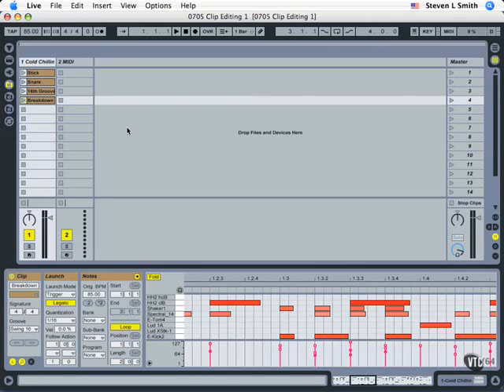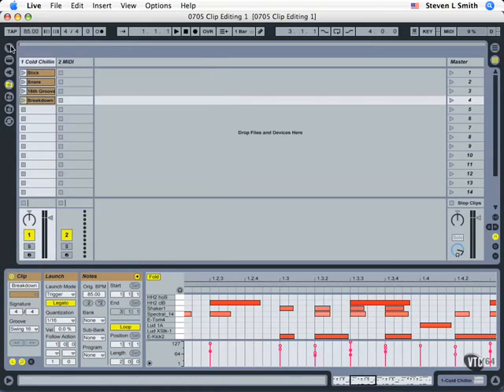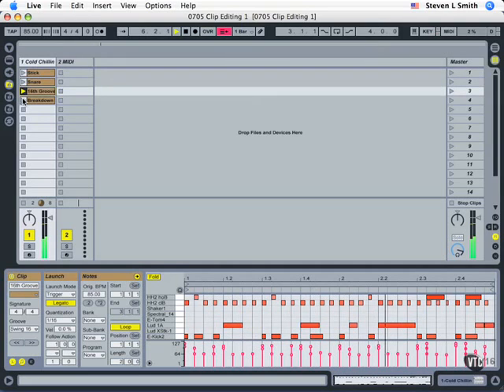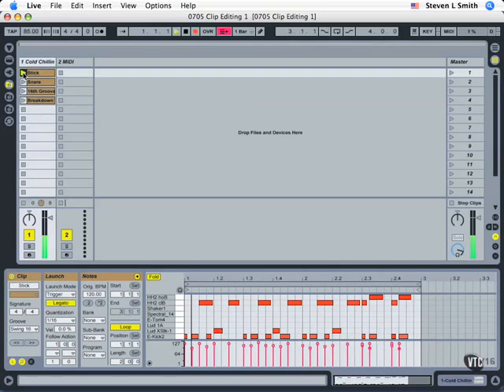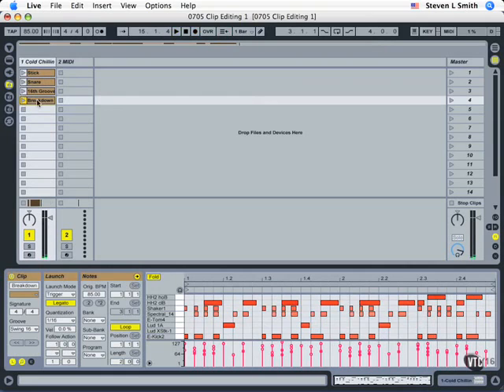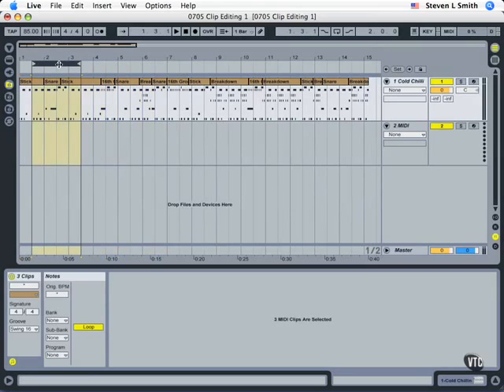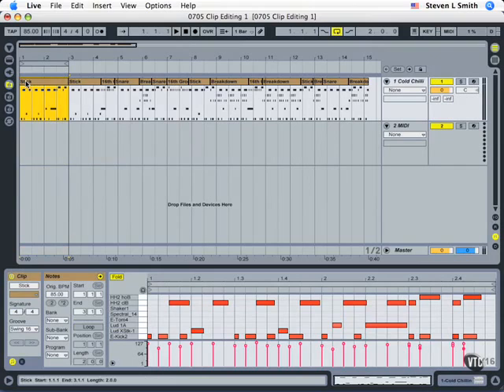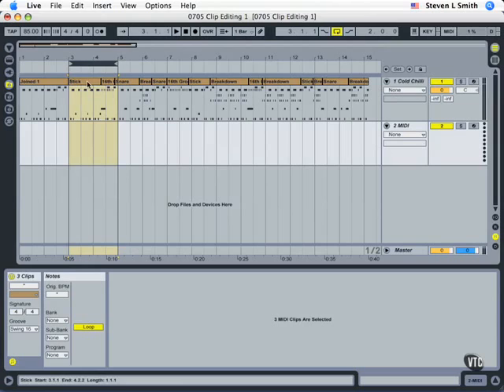Ableton Tutorials 27. Clip Editing in Arrangement pt. 1.avi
Arrange View